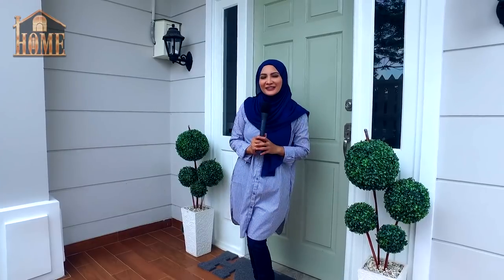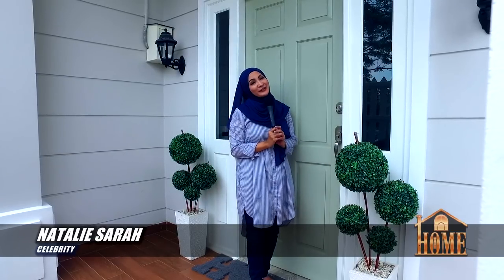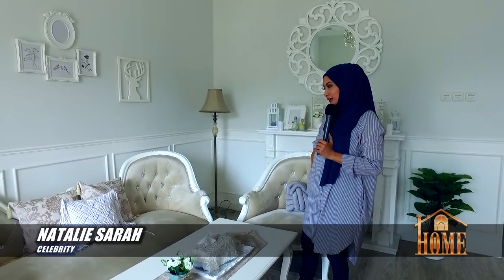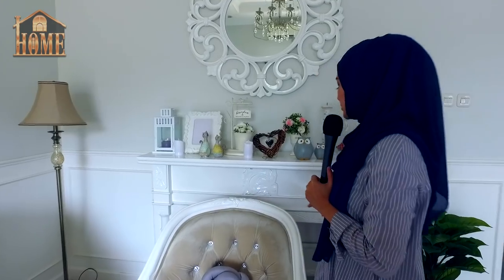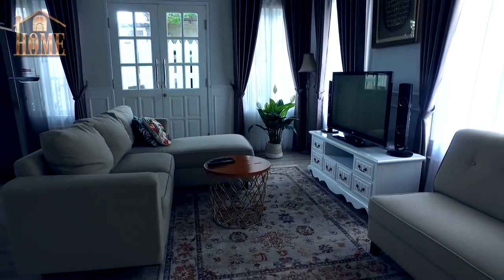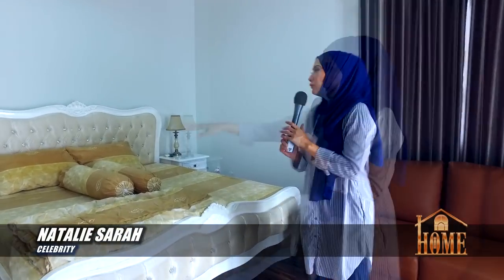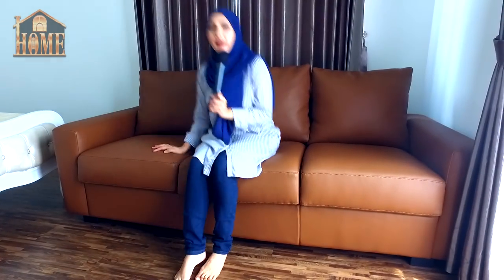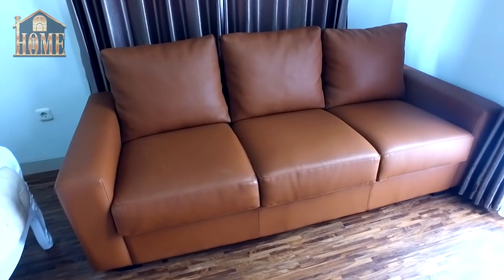Mengunjungi Rumah Impian Natalie Sarah Bergaya Amerika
Tayangan MBtech TV kali ini mengunjungi rumah impian selebriti Natalie Sarah pemeran Mak Zaenab di sinetron Dunia Terbalik. Di sela-sela kesibukan shootingnya, Natalie dan suami berhasil mewujudkan rumah bergaya Amerika.